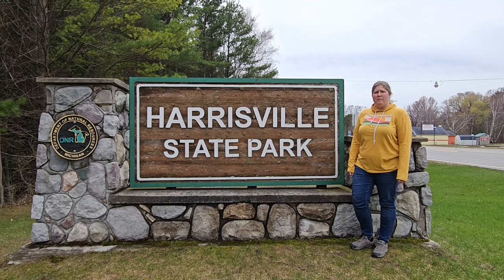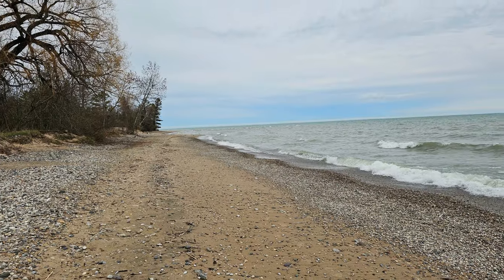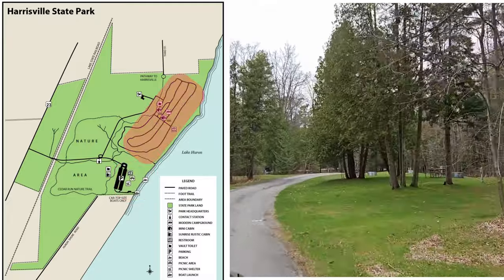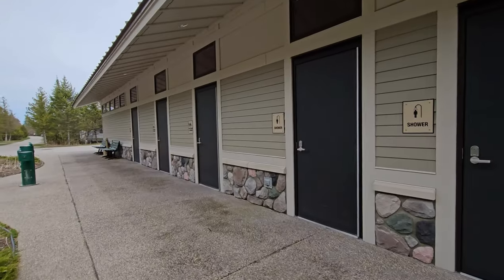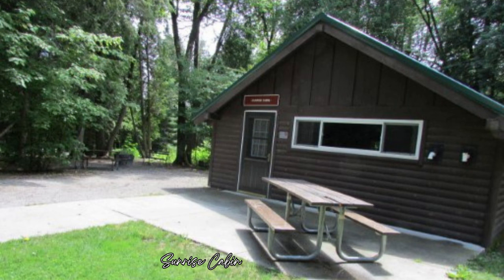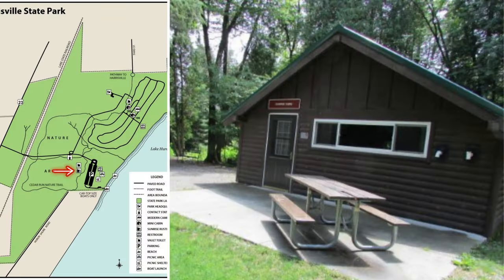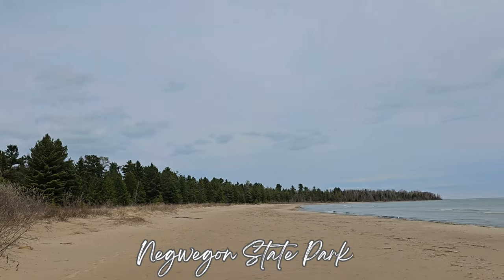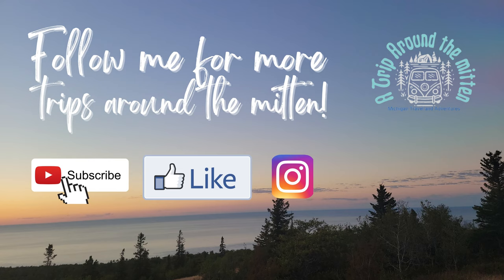Harrisville State Park, Michigan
Harrisville State Park is located along Michigan’s Lake Huron coast off the Heritage US Route 23 in Harrisville, Michigan. The park is known for its heavily forested land spanning more than one hundred acres, its beautiful Lake Huron beach, for excellent birding along the Sunrise Coast Birding Trail and a great location for those that want to take a day trip to the local attractions along US Route 23.

0:00-0:22 Intro
0:22-1:01 Park Information
1:01-2:09 Campground Information
2:09-2:34 Cabin Information
2:34-3:08 Day Use and Park Activities
3:08-4:04 Local Attractions Nearby

Be sure to check us out on Facebook and Instagram for more “Trips Around the Mitten!”

Photo Credit: State Park Map- Michigan DNR Brochure- Cobb Communications
Photo Credit: Google Map Data for Google Maps
Photo Credit: Historic Harrisville State Park Photo-Alcona County Historical Society
Photo and Video Credits: A Trip Around The Mitten